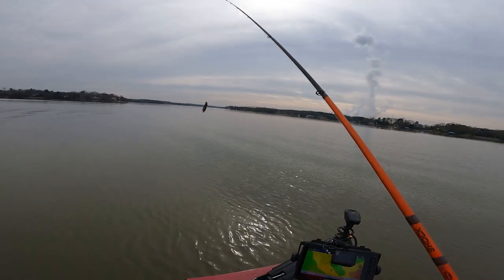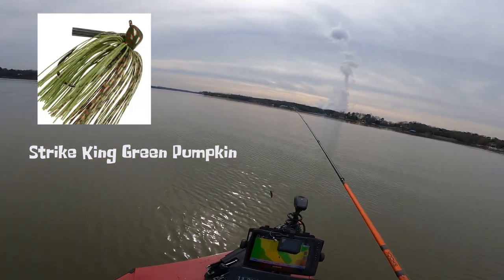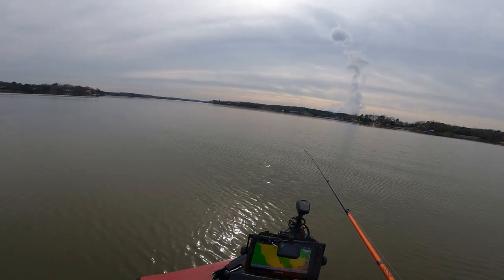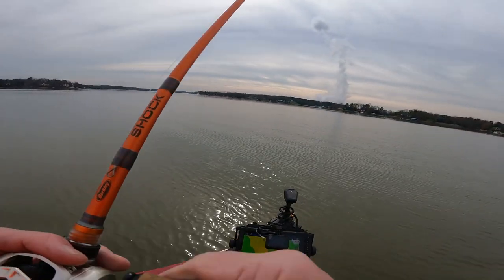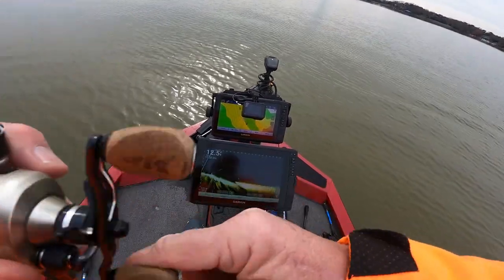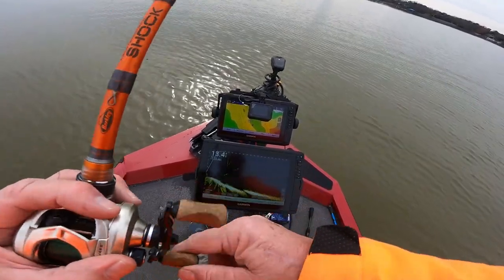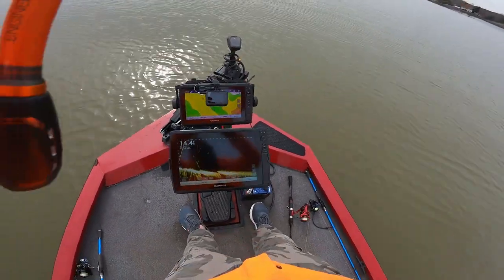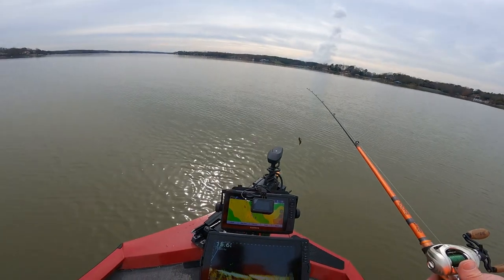Winter Jig Fishing Tips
Winter Jig Fishing for Bass: Expert Advice for Cold-Weather Anglers!
Calling all bass fishing enthusiasts! In this must-watch YouTube video, we share expert advice on winter jig fishing for bass. From understanding the behavior of bass in colder temperatures to choosing the ideal jig for different conditions, we leave no stone unturned. Elevate your winter angling game and increase your chances of landing trophy-sized bass with our invaluable tips!
Green Pumpkin Color, 1/2 oz.